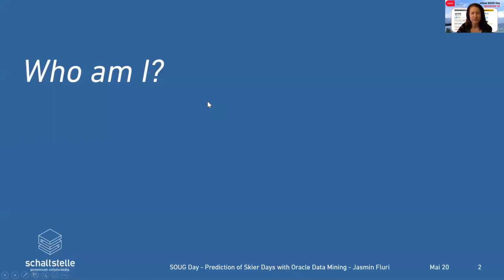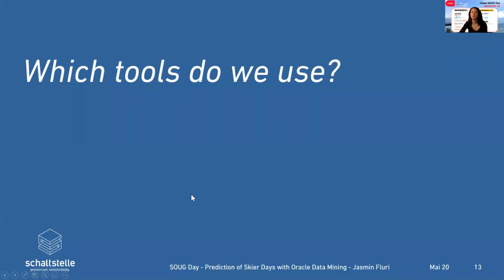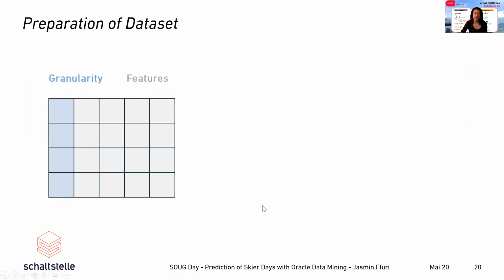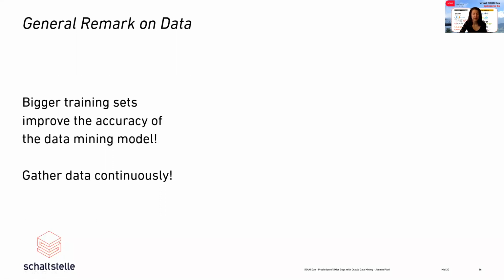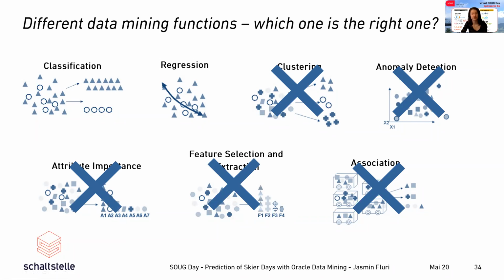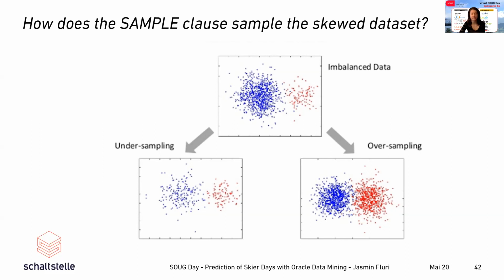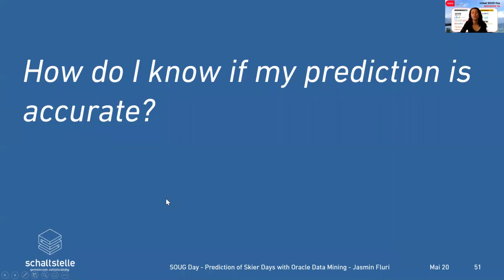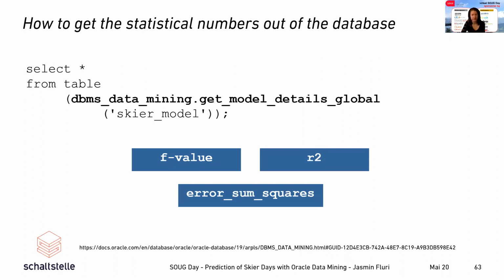"Predicting Skier Days" by Jasmin Fluri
Event : SOUG Day May 28th 2020

Full Title : "Predicting Skier Days"
Speaker : Jasmin Fluri  from Schaltstelle